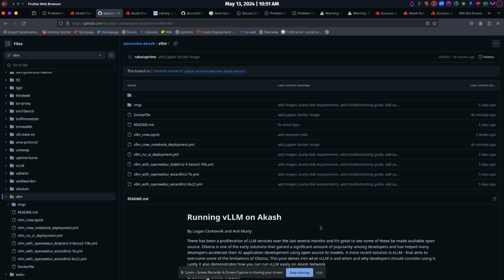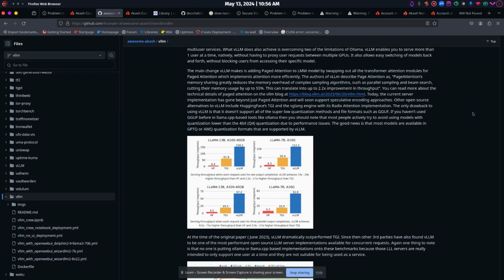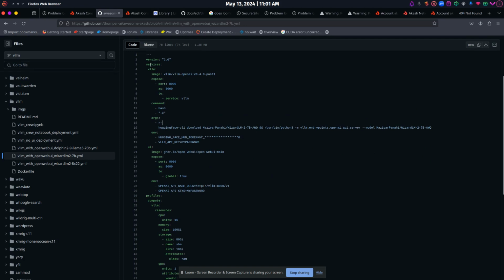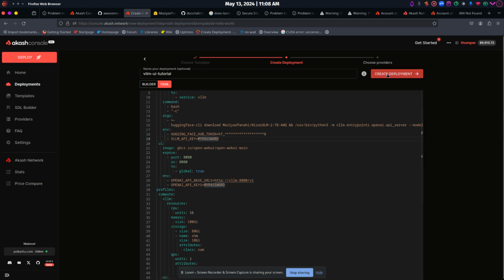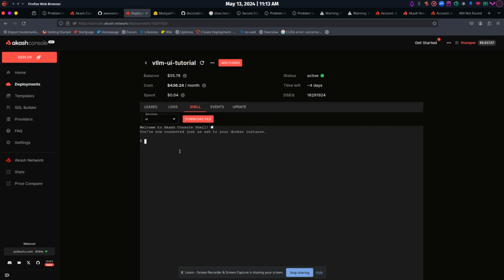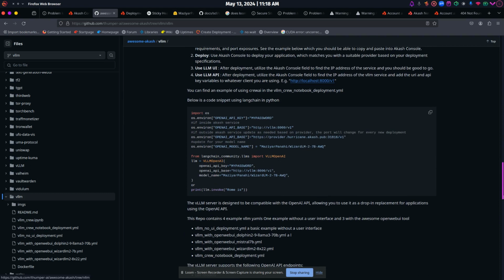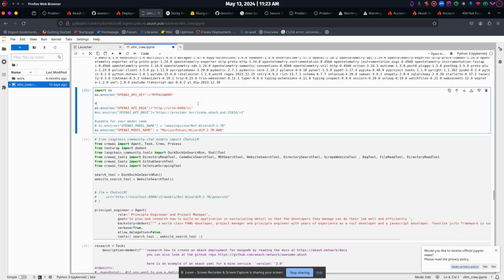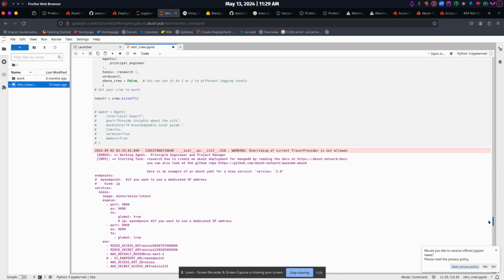Running vLLM on Akash | Akash Tutorials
Run vLLM on Akash with this guide from Logan Cerkovnic from Thumper AI.